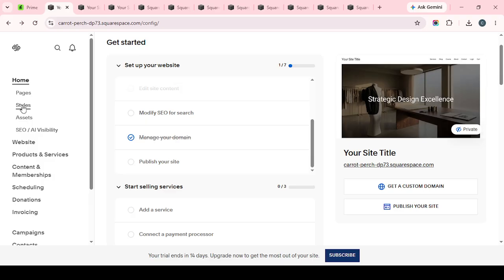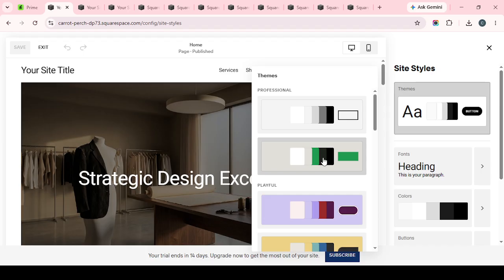Squarespace Anchor Links The Easy Way! How To Make Anchor Links on Any Page in Squarespace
Want users to jump straight to a specific section on a long page? Learn how to make smooth scrolling anchor links on any page in Squarespace the easy way!

📌 In this quick guide:
• Identifying or creating HTML element ID anchors (section-id)
• Linking header buttons, text links, or nav items to page anchors
• Ensuring smooth scrolling behavior across desktop and mobile